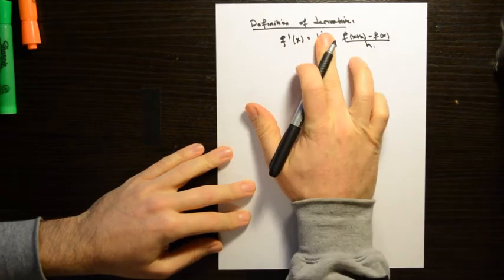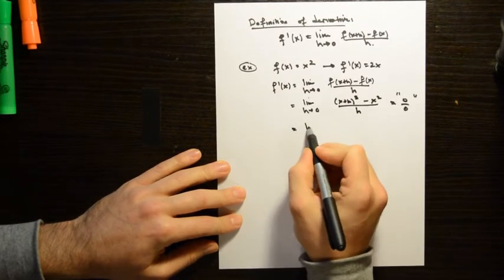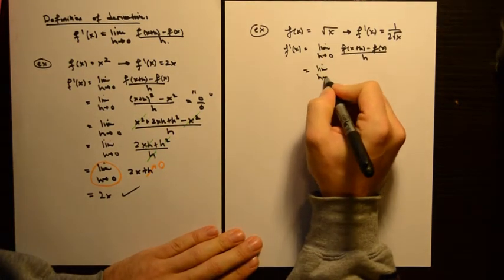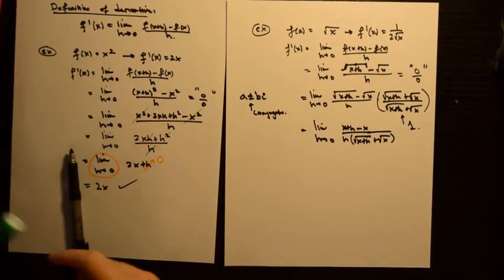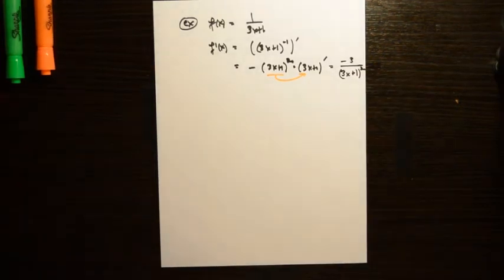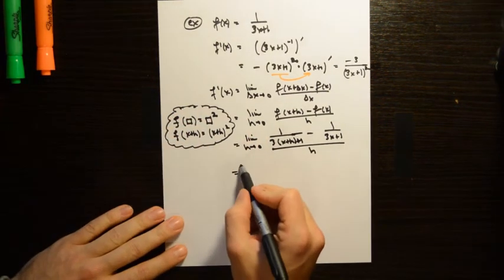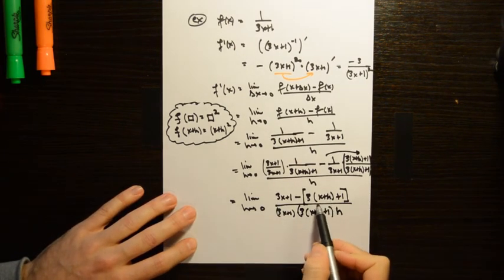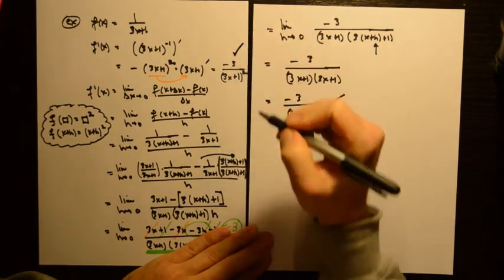Calculus 1: Definition of derivative examples (Level: Easy - Hard)